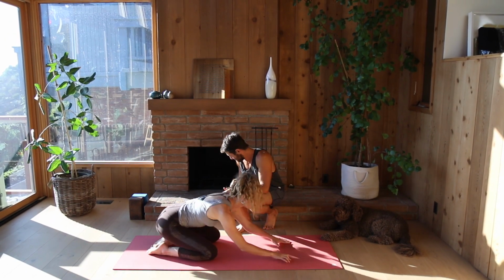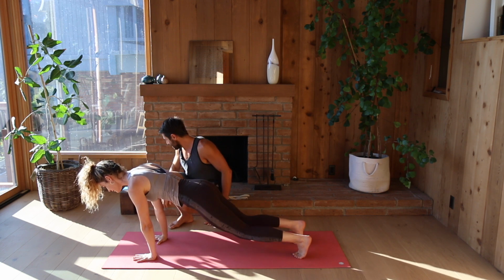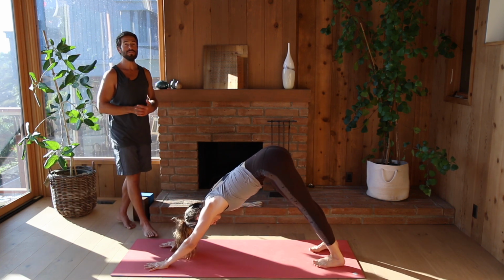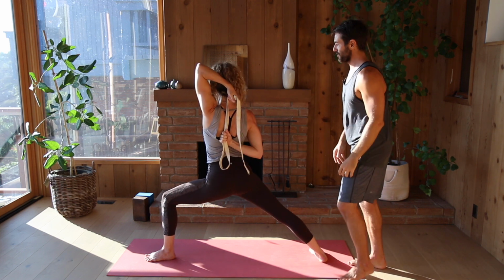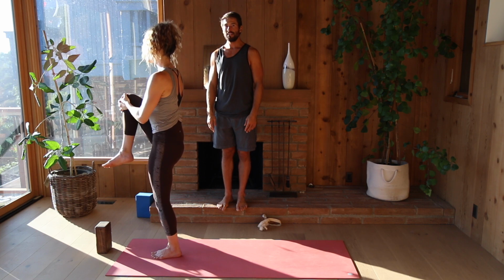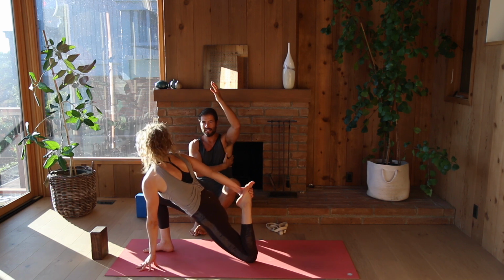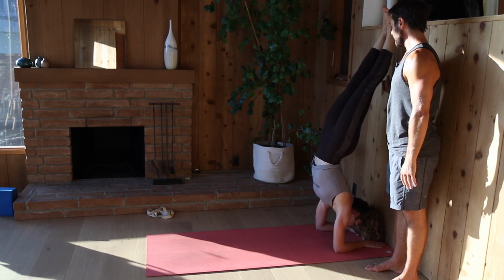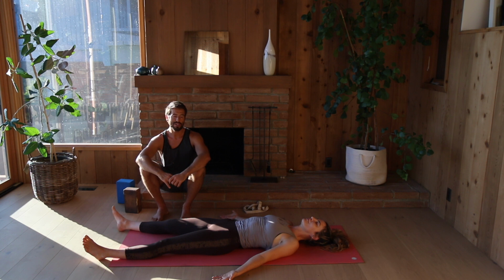Total Body Yoga Workout - Morning Flow for Strength & Mobility | Yoga with Tim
The Total Body Yoga Workout Flow with an emphasis on building strength and flexibility for arm balancing. Click the link to try out the Conscious Movement Community free for two weeks